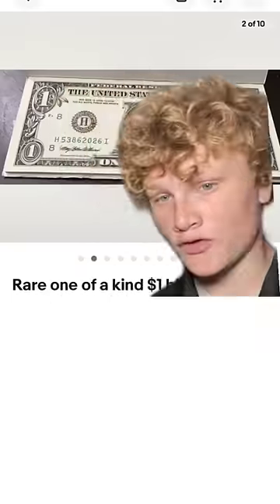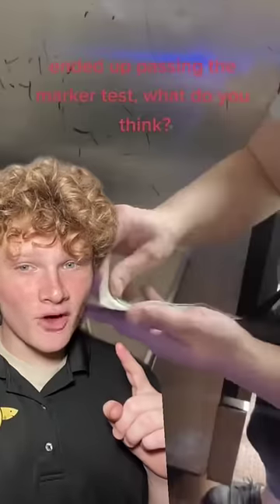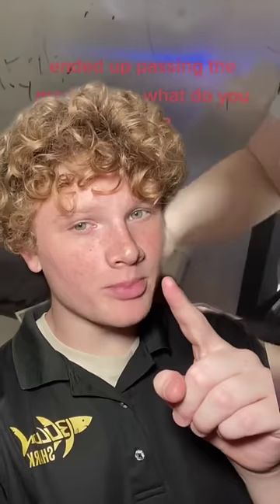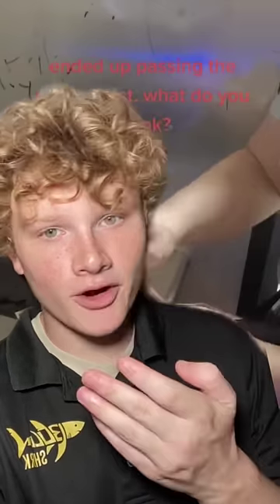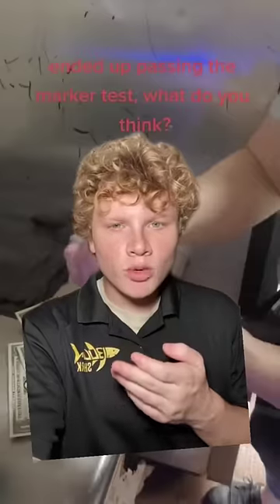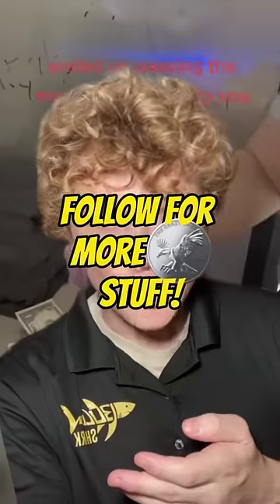DO NOT RIP YOUR MONEY! S#bullionshark